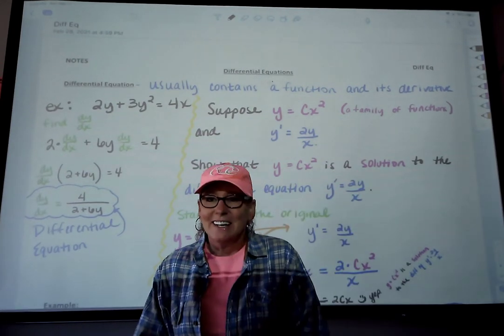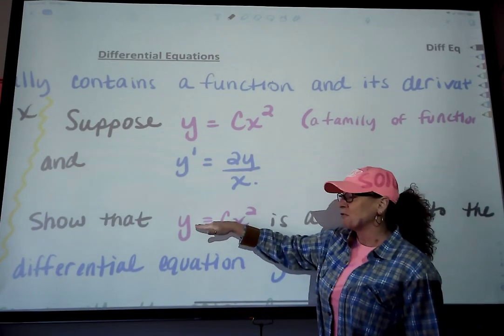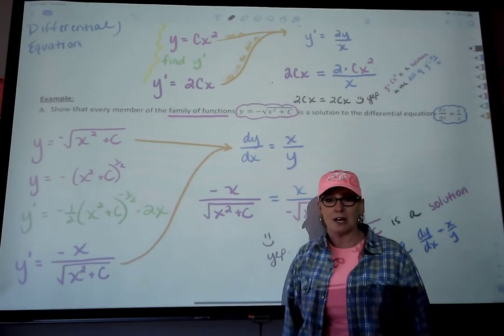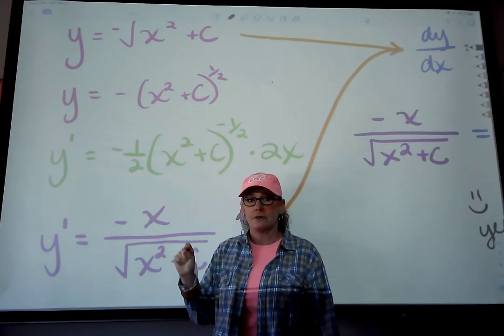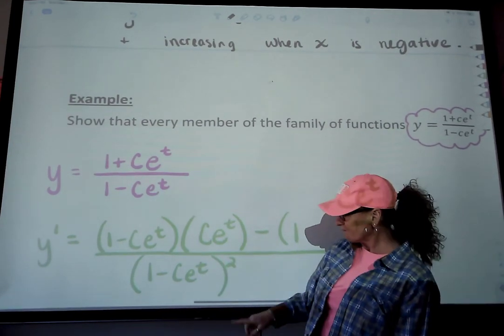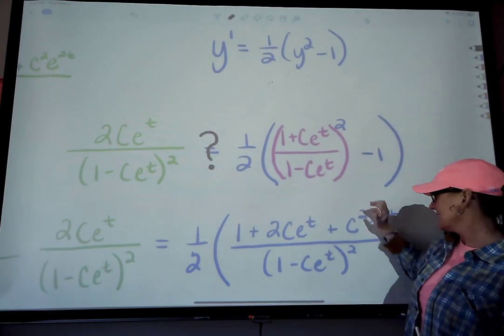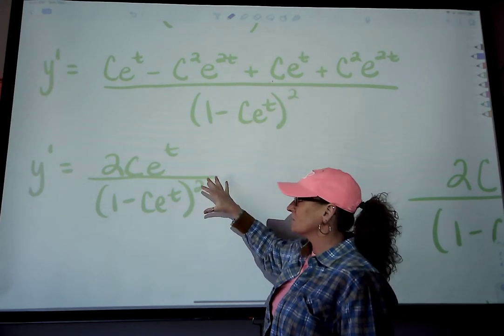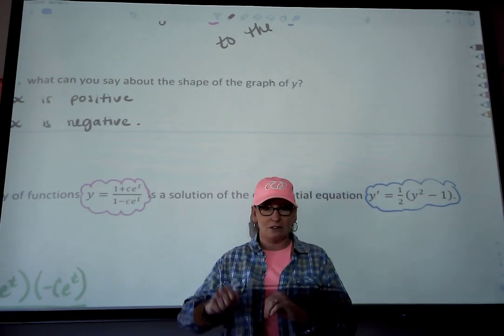BC Diff Eq